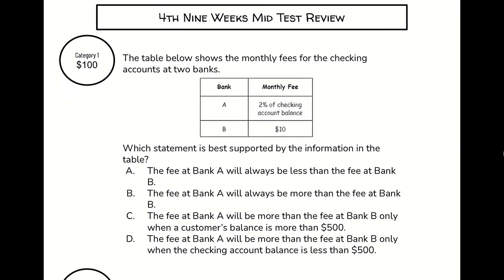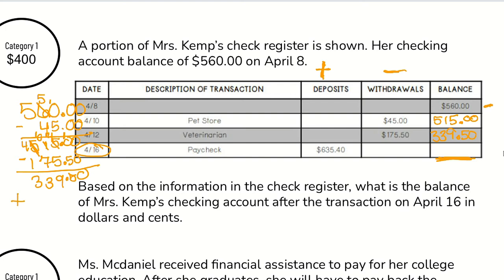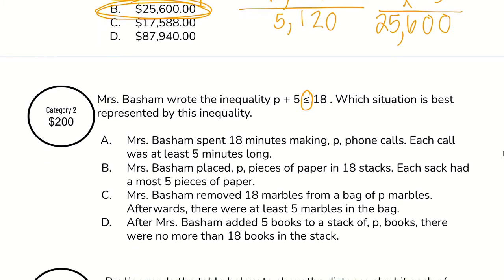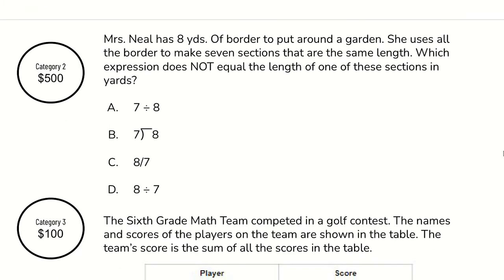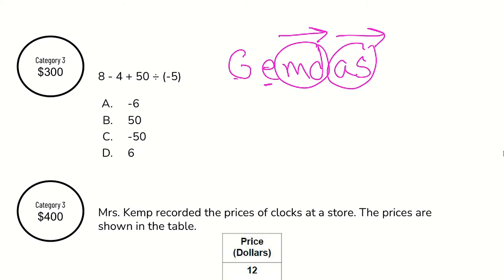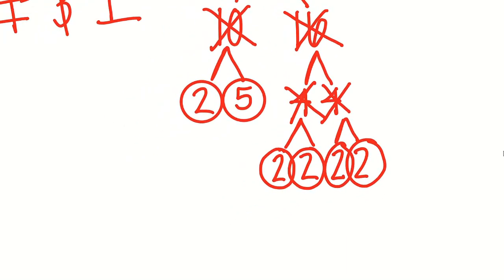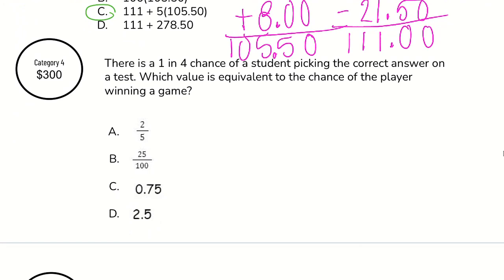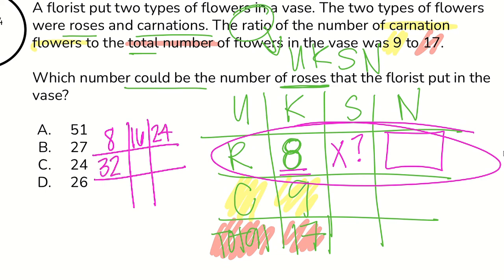4th Nine Weeks Mid Test Review